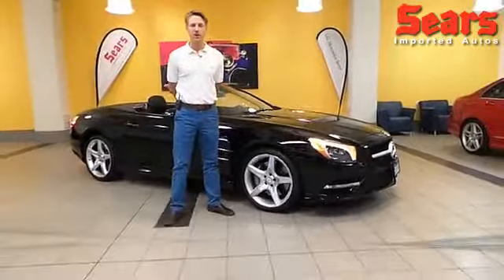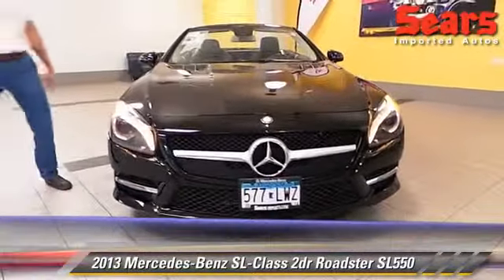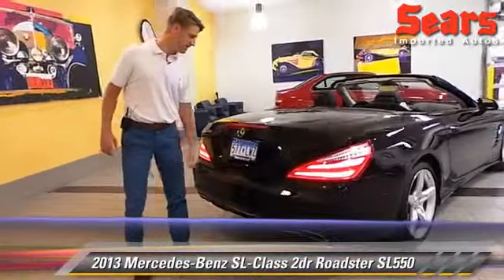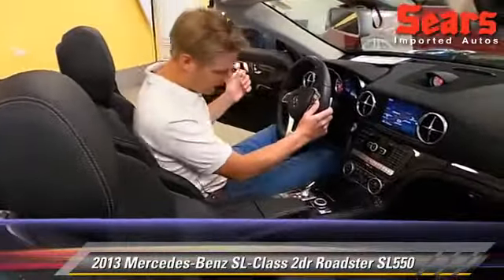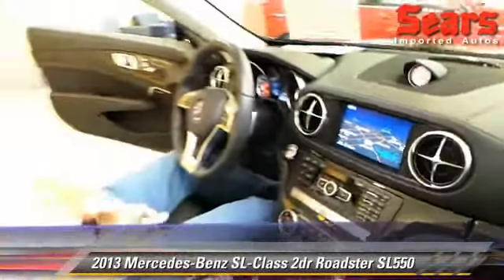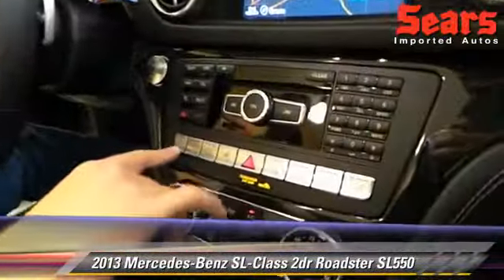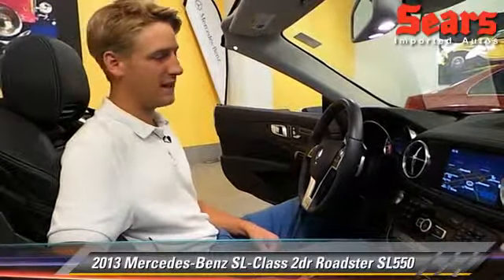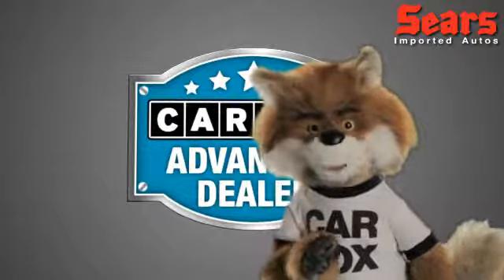Used 2013 Mercedes-Benz SL-Class Roadster SL550 - Minnetonka, Minneapolis, Bloomington, MN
Sears Imports

2013 Mercedes-Benz SL-Class 2dr Roadster SL550

$86,990

Color: Black
Engine: 4.7L 8 Cyl.
Transmission: 7-Speed A/T
Miles: 8365
VIN: WDDJK7DA3DF018821
Stock: 21237A

This vehicle features: Certified Vehicle, Navigation System, Convertible (Power), Convertible, Roof-Sun/Moon, Heated Seats, Seat-Heated Driver, Seat-Heated Passenger, Leather Seats, Power Driver Seat, Power Passenger Seat, Park Assist/Back Up Camera and Monitor, Parking Assist, Harman Kardon Sound System, Wheels-Aluminum, Remote Keyless Entry, Trip Odometer, Passenger Memory Seat, Driver Memory Seat, Tilt Wheel-Power, Tilt Wheel, Push Button Start, Traction Control, Brakes-ABS-4 Wheel, Anti-Lock Brakes, 4 Wheel Disc Brakes, Tire-Pressure Monitoring System, Cruise Control, Steering Wheel Stereo Controls, Steering Wheel-Leather Wrapped, Intermittent Wipers, Wipers-Variable Speed Intermittent, Bucket Seats, Seats - Reclining, Mirrors-Pwr Driver, Side view mirror blinker indicator, Air Bag - Driver, Air Bag - Passenger, Air Bag - Side, Rear Defrost, Air Conditioning, Climate Control - Auto, Climate Control - Dual, Tachometer, Paddle Shifter, Homelink, Wood Trim, Remote Trunk Release, Power Steering, Power Windows, Power Door Locks, Power Brakes, Additional Power Outlet(s), Clock, Cup Holders

Enjoy the magnificent weather riding around with the top down in this good-looking and fun 2013 Mercedes-Benz SL-Class convertible. Feel embrace the wind just blowing through your hair as you blow past other drivers. It is nicely equipped with features such as Comfort Package Code (KEYLESS-GO~~ and Power Trunk Closer), harman/kardon~~ Audio Group, Premium 1 Package (Active Ventilated Seats, PARKTRONIC w/Active Parking Assist, and Rear-View Camera), Sport Wheel Package (Sport Steering Wheel), SL550, 2D Convertible, Illuminated Door Sills, 14 Speakers, 18" x 8.5" & 18" Fr x 9.5" Rr Twin 5-Spoke Wheels, 4-Wheel Disc Brakes, ABS brakes, Adaptive suspension, Air Conditioning, Anti-whiplash front head restraints, Auto tilt-away steering wheel, Auto-dimming door mirrors, Auto-dimming Rear-View mirror, Automatic temperature control, Brake assist, Bumpers: body-color, CD player, Child-Seat-Sensing Airbag, Convertible HardTop, Convertible roof lining, Convertible roof wind blocker, Delay-off headlights, Driver door bin, Driver vanity mirror, Dual front impact airbags, Dual front side impact airbags, DVD-Audio, Electronic Stability Control, Emergency communication system, Four wheel independent suspension, Front anti-roll bar, Front Bucket Seats, Front Center Armrest, Front dual zone A/C, Front fog lights, Front reading lights, Garage door transmitter: Homelink, Genuine wood console insert, Genuine wood dashboard insert, Genuine wood door panel insert, Glass rear window, Head restraints memory, Headlight cleaning, Heated door mirrors, Heated front seats, Heated Seats, HVAC memory, Illuminated entry, Integrated roll-over protection, iPod/MP3 Media Interface, Knee airbag, Leather Shift Knob, Leather Upholstery, Low tire pressure warning, Memory seat, MP3 decoder, Occupant sensing airbag, Outside temperature display, Overhead airbag, Panic alarm, Passenger door bin, Passenger vanity mirror, Power adjustable front head restraints, Power convertible roof, Power door mirrors, Power driver seat, Power passenger seat, Power steering, Power windows, Radio data system, Radio: COMAND~~ System w/Navigation, Rain sensing wipers, Rear anti-roll bar, Rear fog lights, Rear window defroster, Remote keyless entry, Security system, Speed control, Speed-sensing steering, Steering wheel memory, Steering wheel mounted audio controls, Tachometer, Telescoping steering wheel, Tilt steering wheel, Traction control, Trip computer, Turn signal indicator mirrors, Variably intermittent wipers, and Weather band radio.